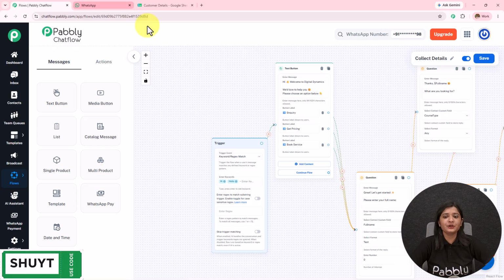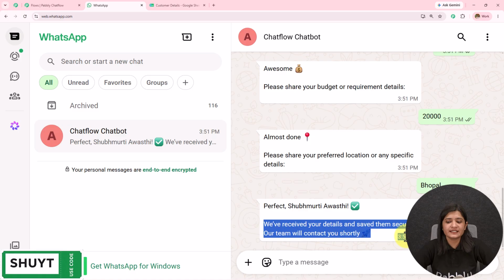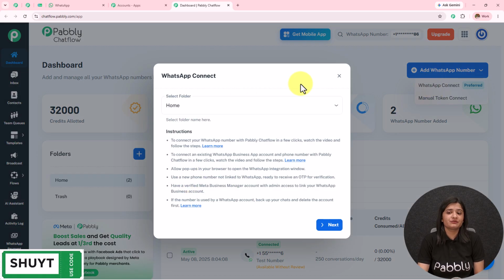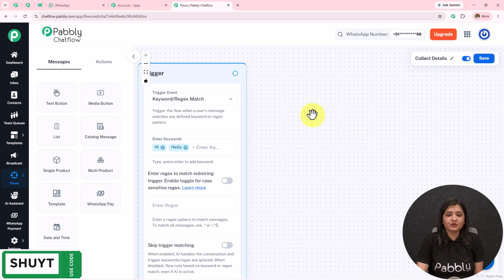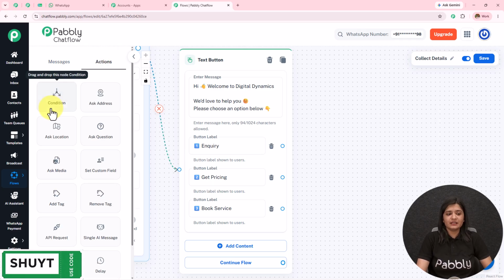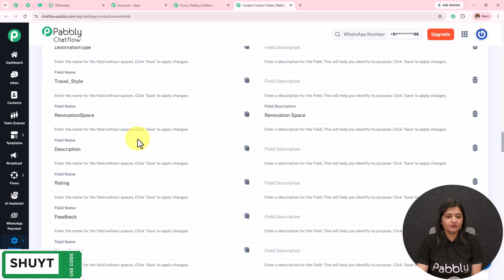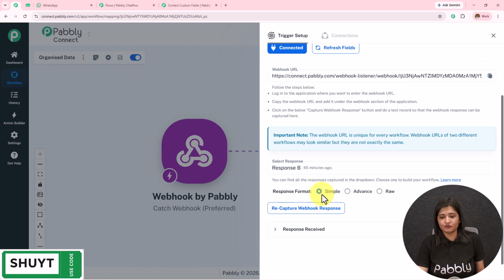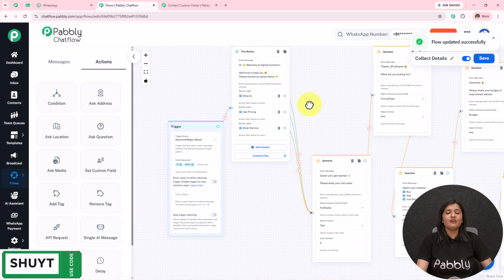Convert WhatsApp Inquiries into Organized Business Leads Automatically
Ready to transform your WhatsApp inquiries into organized leads effortlessly? With Pabbly Chatflow, you can automate the lead generation process and ensure no potential customer slips through the cracks!

🚀 In this tutorial, you’ll discover how to:

✅ Capture inquiries directly from WhatsApp and categorize them as leads
✅ Automate lead nurturing with personalized follow-up messages
✅ Keep your leads organized with seamless integration into your CRM
✅ Utilize analytics to track and optimize your lead generation strategy
✅ Set up automated responses to enhance customer engagement

Streamlining your lead management has never been easier! Empower your business to boost sales and improve customer interactions like never before. 🌟